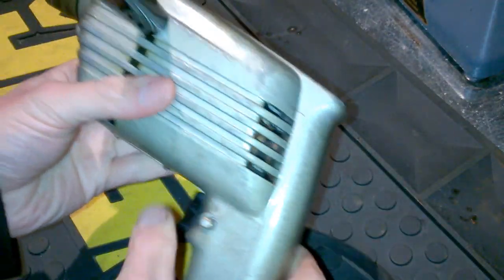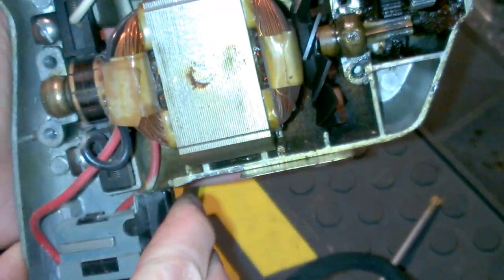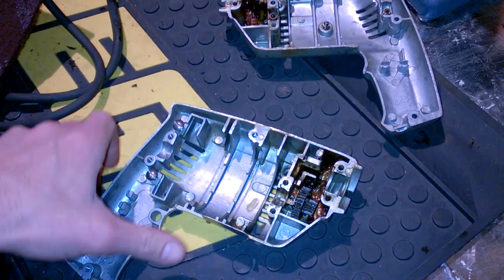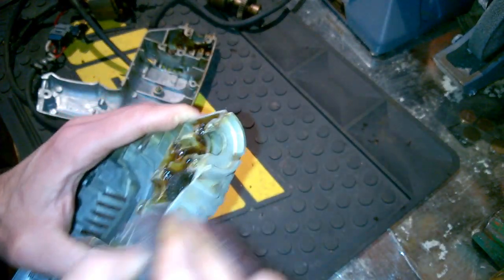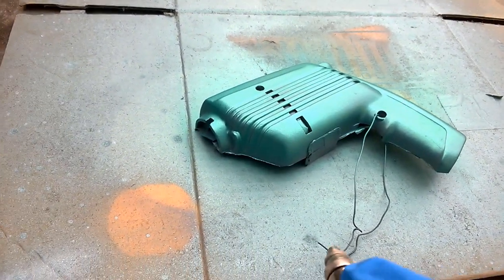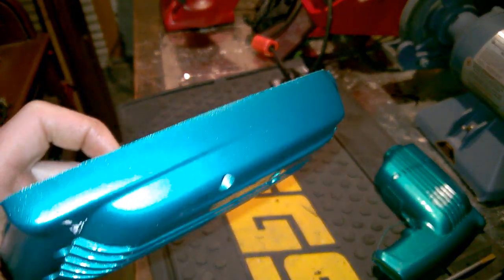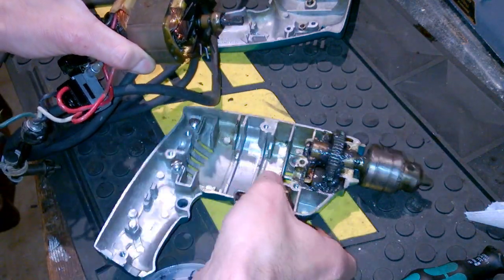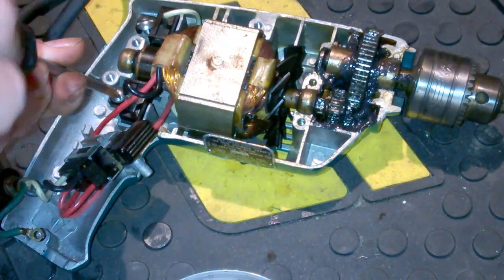Vintage drill restoration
Watch as we tear down, cleanup and repaint a vintage craftsman power drill with automotive base and clearcoat for a glossy, beautiful and scratch-resistant finish!